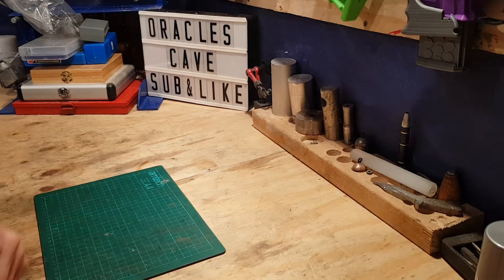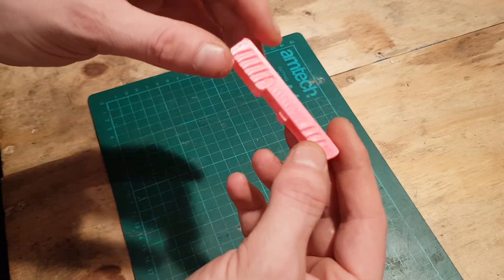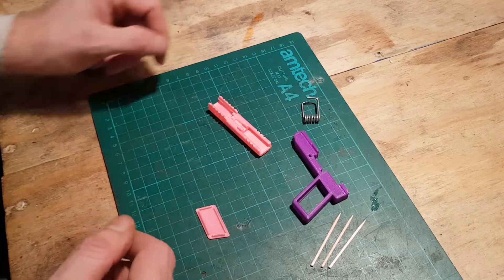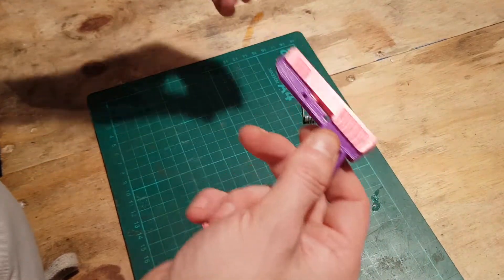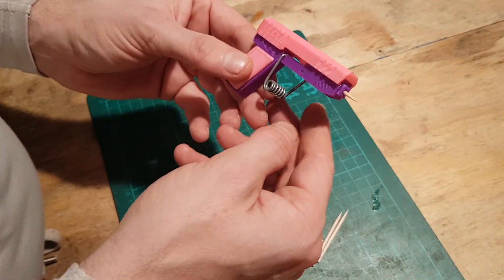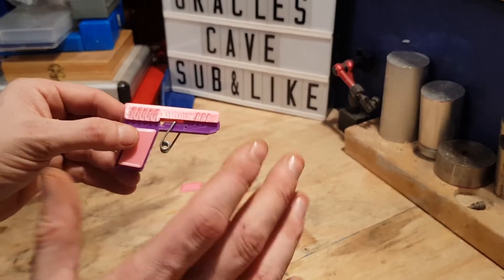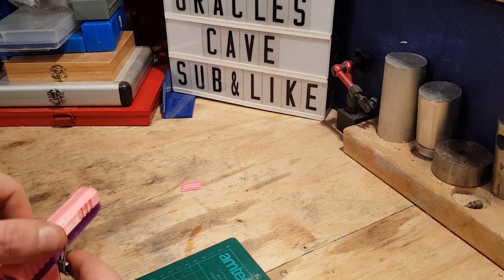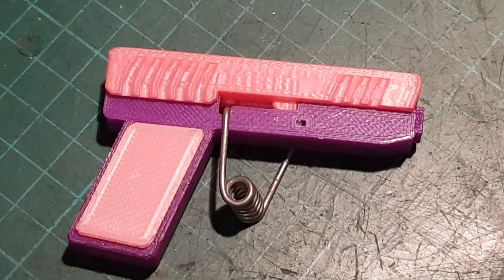3D PRINTED OFFICE DEFENCE TOY GUN CREALITY CR10 S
Today we make a clothing peg spring powered gun for office wars or target practice.
Can be concealed in Bra, Socks, pocket or drawer, and can be the last line of defence to make that colleague do a round of the office floor all the way to the coffee machine.

Excellent little toy, very quick and easy to make, only 4 printed parts and a peg spring.
I used cocktail/toothpick sticks with pointed end, but much safer option and better option for no misfired is matchsticks, with ignition end removed.

Here is the link to the files over at THINGIVERSE.

Be sure to leave a like or comment or possibly tip the creator if you take the files.

Now go have fun making it, and be the winner of your office war.

Please be responsible and don't cause harm to living creatures.